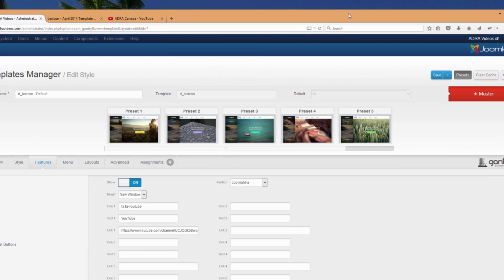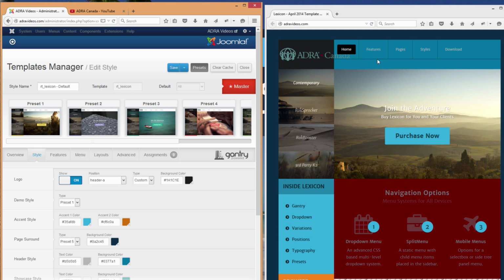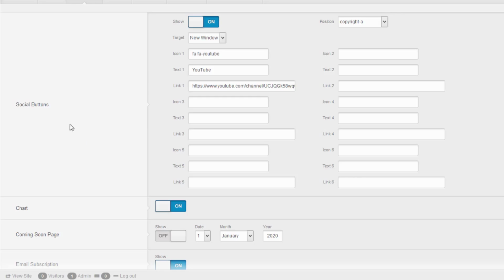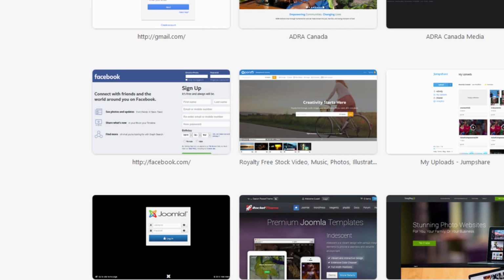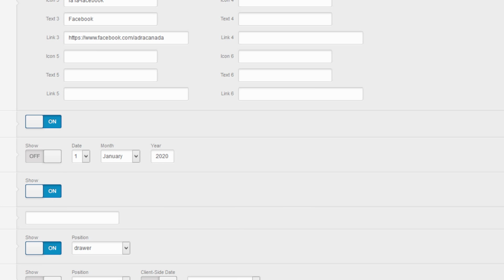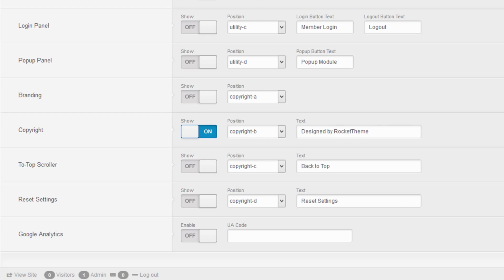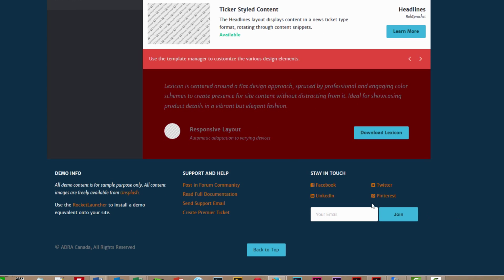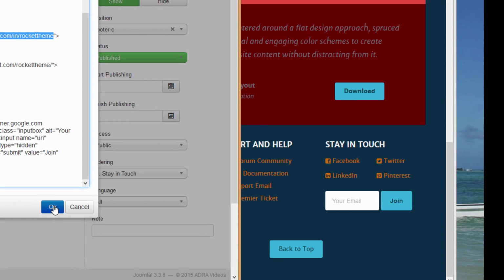RocketTheme Tutorials: How to Customize your Joomla Template with Template Manager - Features Tab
In our series of video tutorials on the Rocket Theme  templates for Joomla, we show you how to build amazing websites with no coding skills. In this lesson learn how to customize the features of your Rocket Theme Template Template Manager.  Learn how to add social media icons to your website, add extra branding and copyright information.